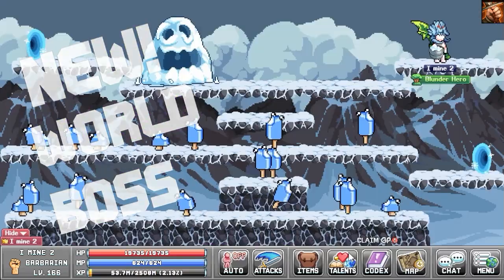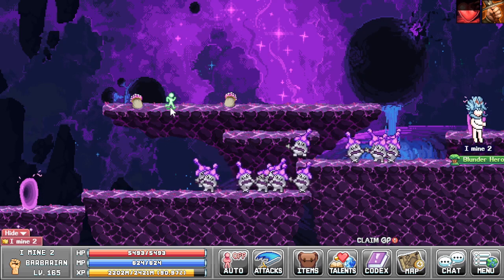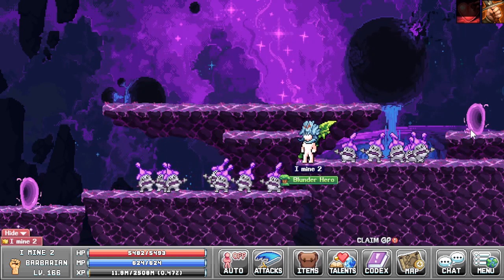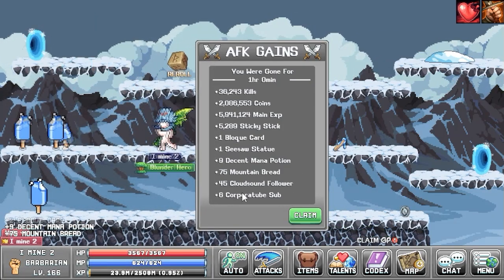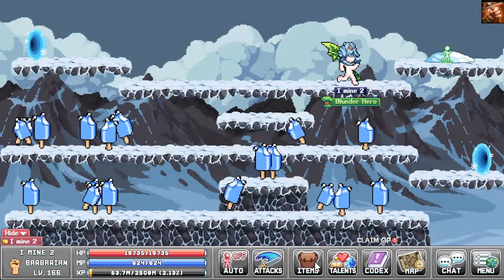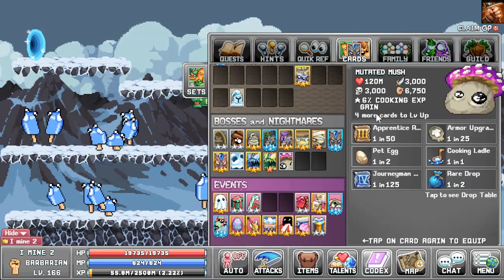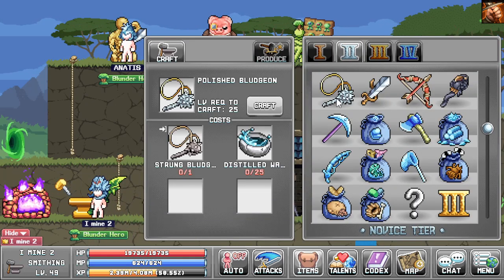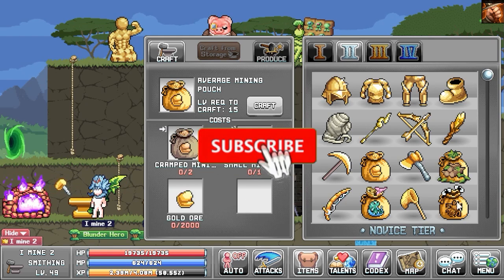Legends of idleon New UPDATE | World 3 mini boss | world 4 mini boss | how to summon the miniboss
New update guys, in this clip i will show you how to summon the new world 3 mini boss and world 4 mini boss
world 4 mini boss is Mutated Mush
world 3 mini boss is Dilapidated Slush

they are fairly easy to spawn and to kill.

Added World 3 miniboss Dilapidated Slush.
• Added World 4 miniboss Mutated Mush
• Added 7 new recipes to miniboss drop tables (all 6 minibosses, including those in World 1 and 2). These recipes are for "pro versions" of old equipment!
Image
• Epic Gamer Moments now occur when rolling for new Vials in alchemy!
• Removed 73 of the chatbox hints that were just jokes, and added 13 new chatbox hints that are actually hints for gameplay
• Party members who are not present will now show the Grey-Dot icon next to their name, in the red Party Member Bar
• King Doot now has a 'repeat fight' button in the top left, allowing for easier grinding with multiple Eyes
• Arcade Ball Launching is now toggle on/off, instead of "hold down" to launch
• Added 5th Printer sampling slot, purchased in the gem-shop
• You can now Hold-Down on the "Boost" button in Alchemy to boost your Bubble Cauldrons faster. (You can do this for Alchemy Liquid Decanting too, but that has always been in the game)
• Double-tapping on Rings/Keychain equipment will alternate which slot they are equipped to. In other words, you can doubletap on two rings, and it will equip both of them (instead of replacing each one in the top ring slot as it used to)
• The "Account-wide items" display within Player-Info now shows [# of Library checkouts] next to [Arcade Balls]
Image
• All equipment only require 1 of the previous equipment, instead of multiple (other than shoes and gloves because lol)
• Bludgeon now costs 4 glass shards to craft, not 10. Also, costs 1 Sleek Shank instead of 9000 bullfrog horns
• Pet Genetic Fastidious changed. It's bonus now decays after 20 stacks (so at 30 stacks, it will only give ~25 stacks worth. At 40, it would give 28 stacks, etc).
• Pet Genetic Defender changed. It now gives 90% block chance instead of 100%
• Buffed the effect "Teleport" mage talent has on AFK movement speed by 1.5x
• removed all dungeon weapons (just the weapons) from being counted for Looty Mc Shooty and all other future mechanics revolving around item collection
• You're really reading all of this huh, i like that! Thats the kind of dedication i like to see around here!
• "RNG" Vial Upgrade in Cauldron p2w tab now caps at Lv.45, and anyone with a higher Lv will have theirs set back to 45.
• Sapphire Rhombol lab jewel now gives its +25% line width bonus even if its not active. Its 'active bonus' is now +25% breeding exp gain.
• Pyrite Rhombol lab jewel itself is no longer affected by it's own bonus. Otherwise, it is the same jewel as before.
Image
• Fixed bug that wouldnt allow you to scroll up to the new bubbles with mousewheel
• Fixed bug involving kitchen upgrading, which would cause a kitchen to appear to be cooking even when it wasnt.
• Cooking prowess fixed
• Breedability multiplier in Pet Breeding now displays the correct amount.
• Fixed a bug where having more than 80 inventory slots would cause crashes
• Fixed a bug where Pet Genetic Forager would only heal 1 pet. It now correctly heals the entire team.
• reduced sampling Cooldown 6s - 2s to allow for easier fishing sampling